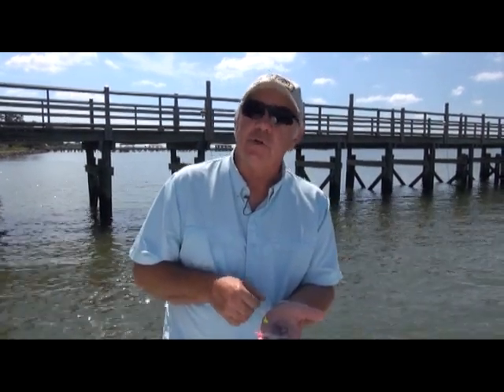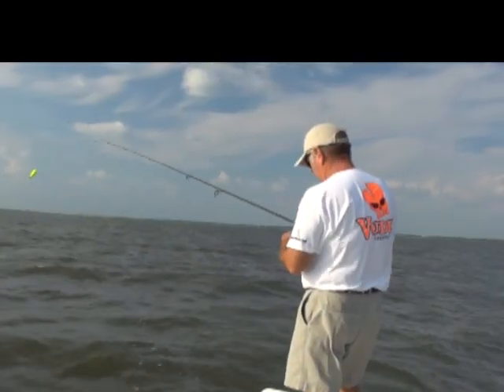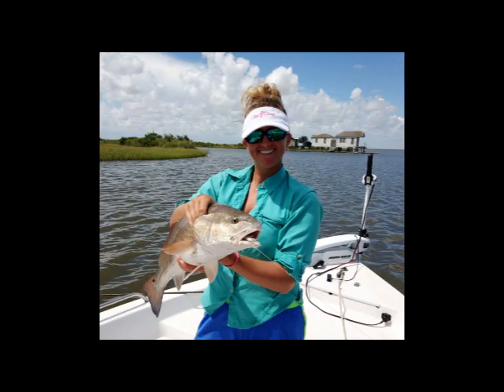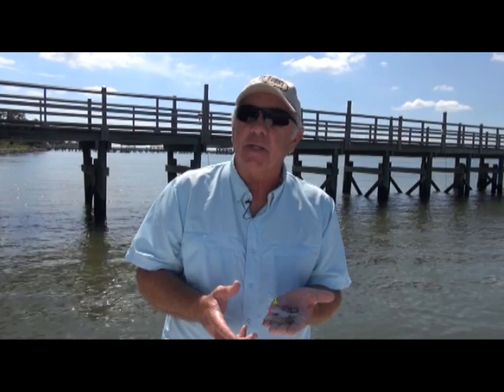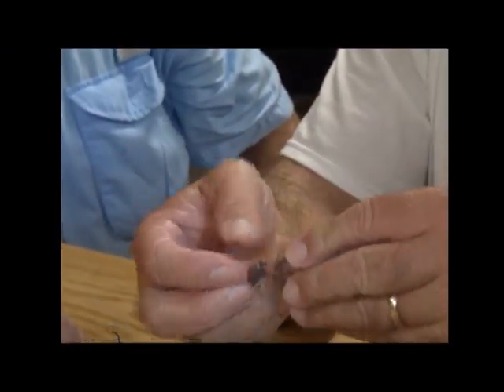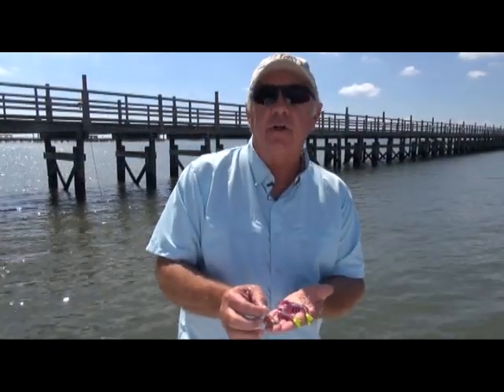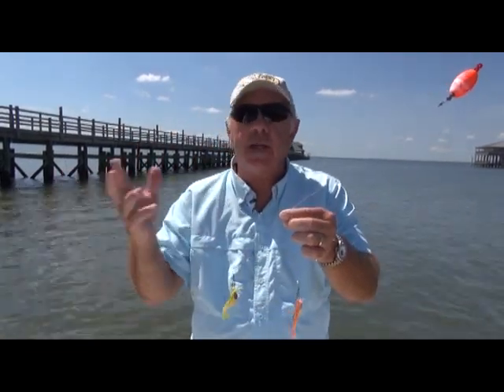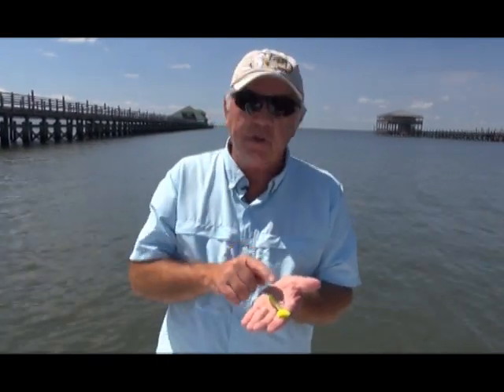VUDU SHRIMP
Ken Chaumont, with EGRET BAITS, talks about the new VUDU SHRIMP